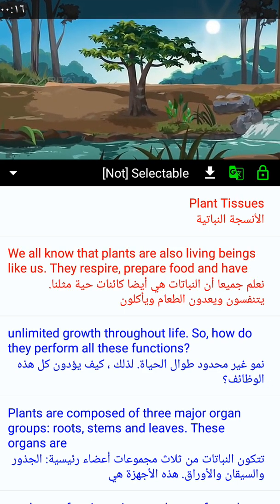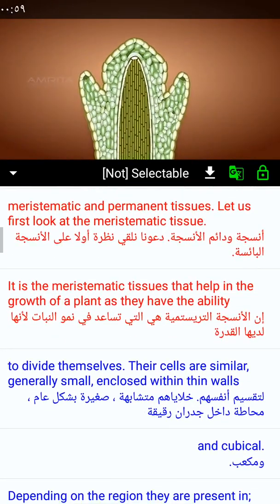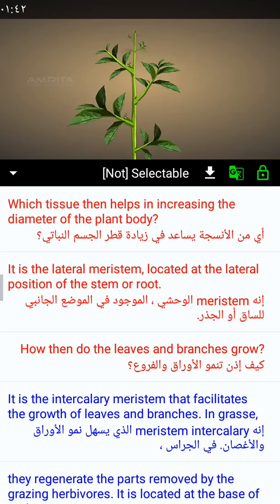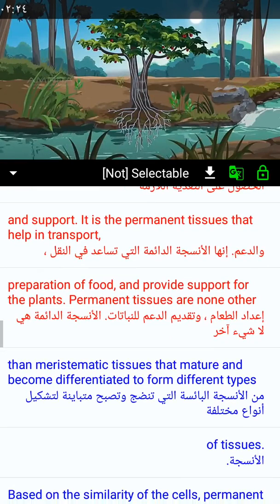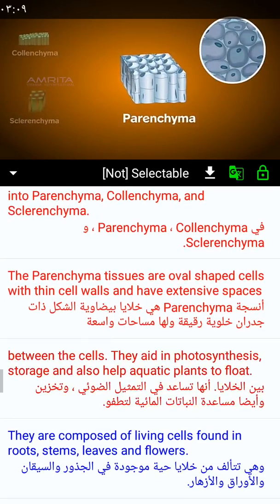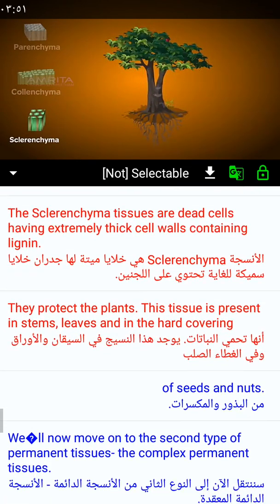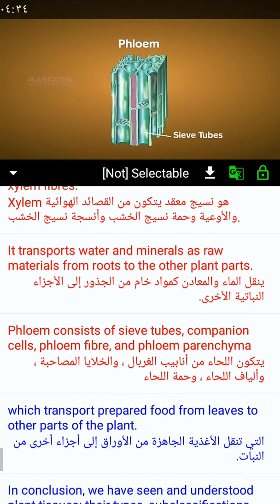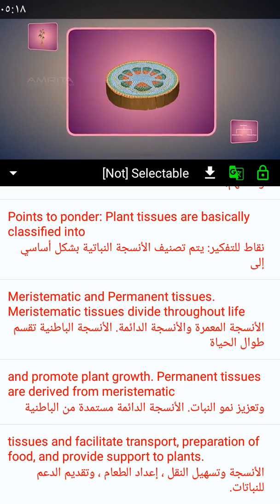Types of plant tissues || كليه الصيدله " شرح انواع الانسجه النباتيه